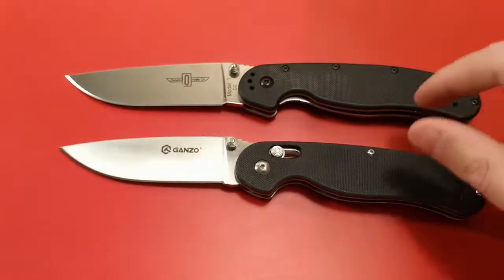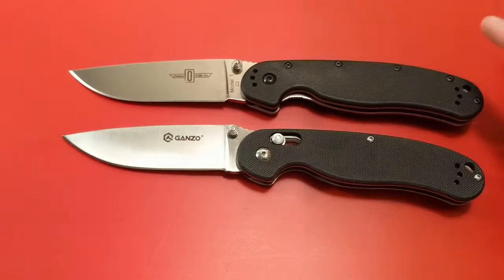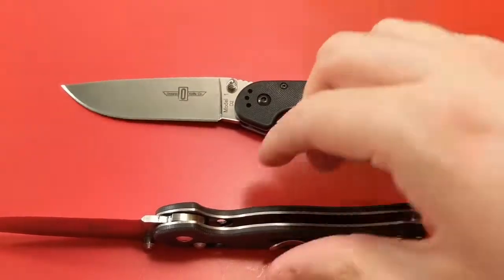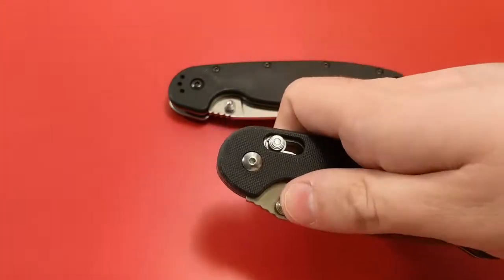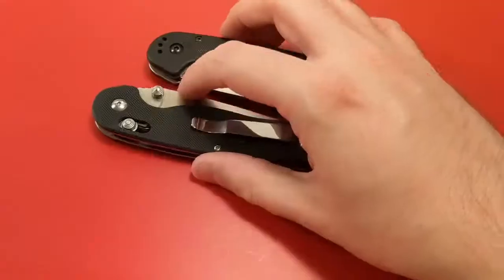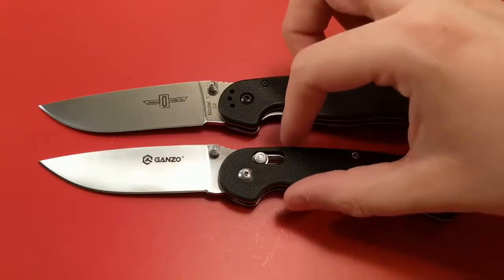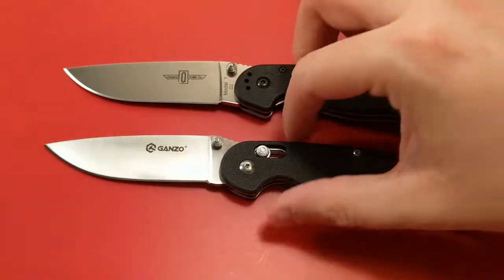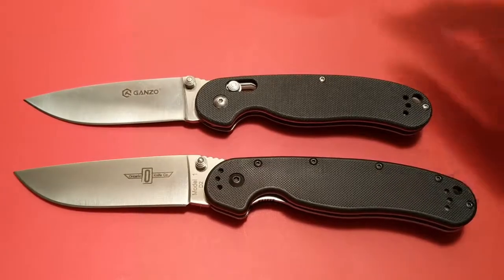Bout: Ontario RAT-1 vs Ganzo G727M "Gerbil"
Considering an Ontario Knife Company RAT Model 1?  What about the Ganzo G727M?  Is there much of a difference?

That's what I discuss here.